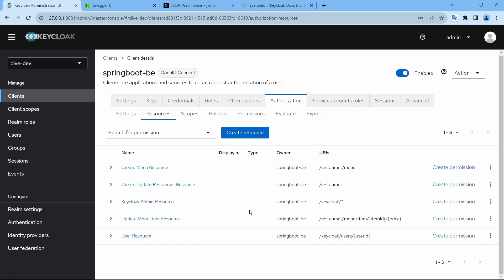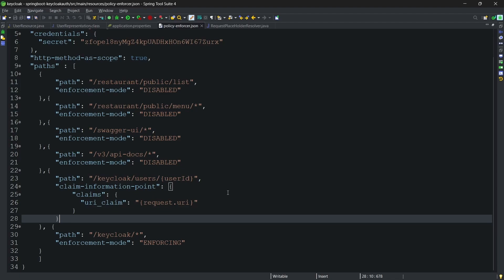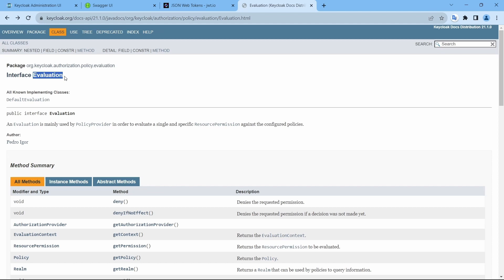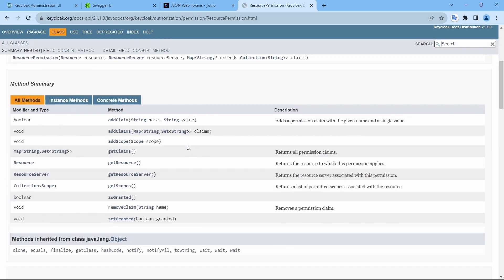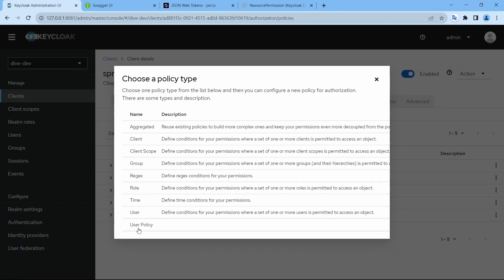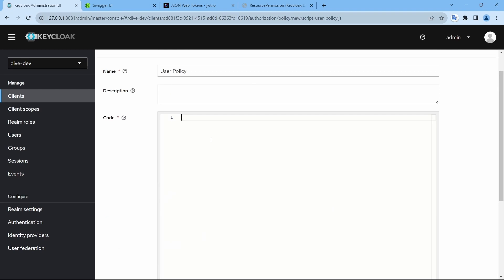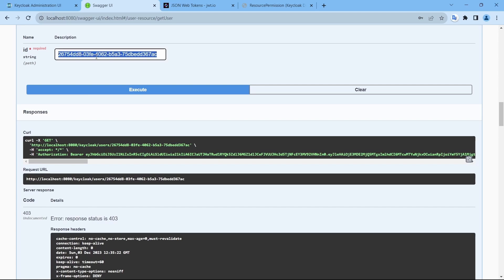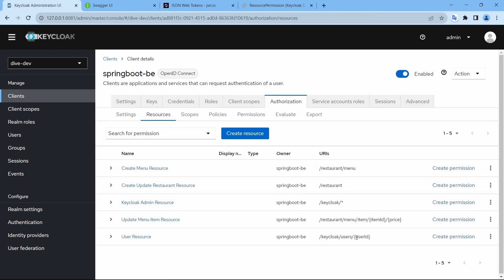Part 13 - Keycloak javascript provider using Spring boot 3 for logged in user access